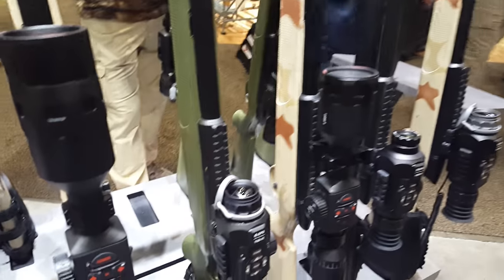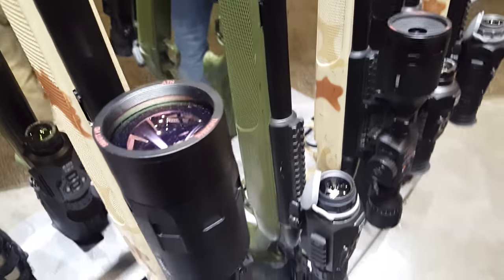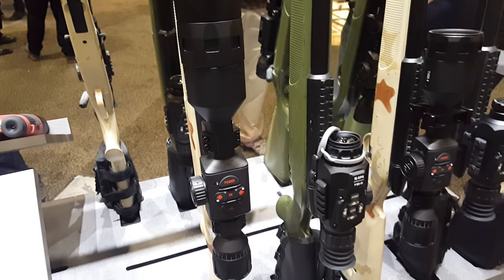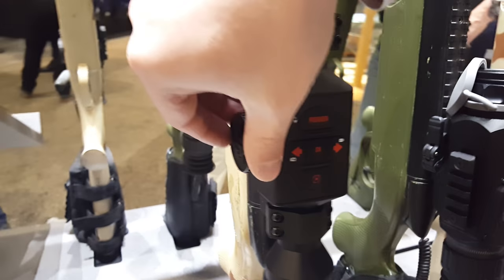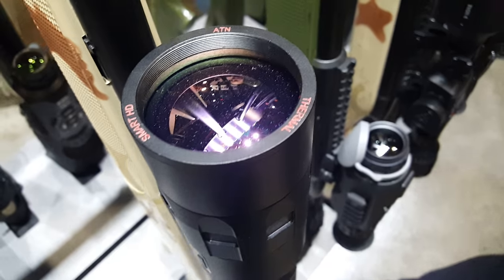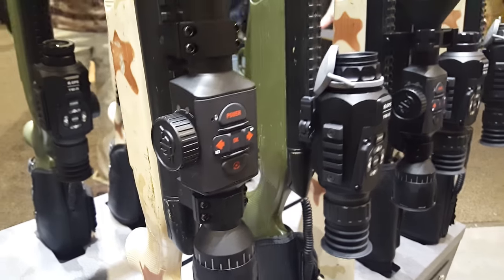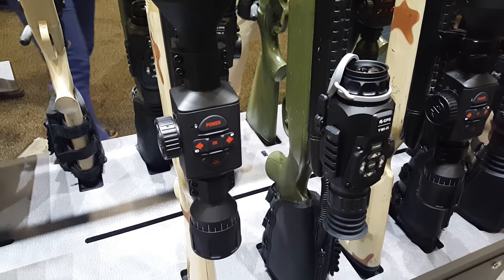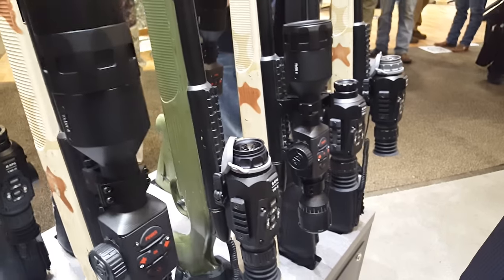ATN Thermal Rifle Scope ThOR 4 - NEW !!!